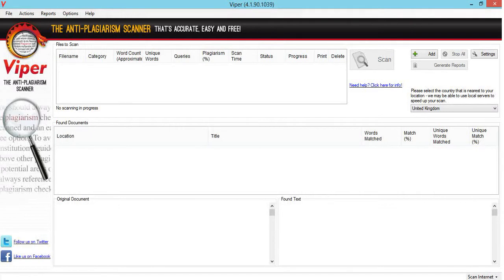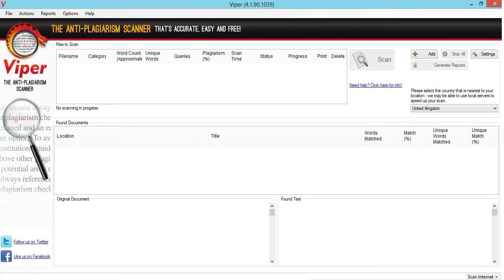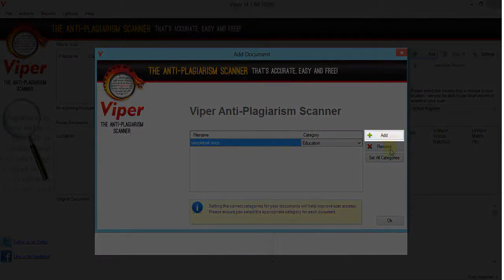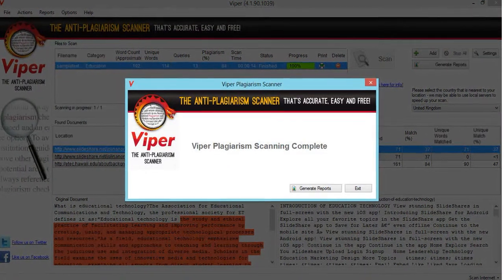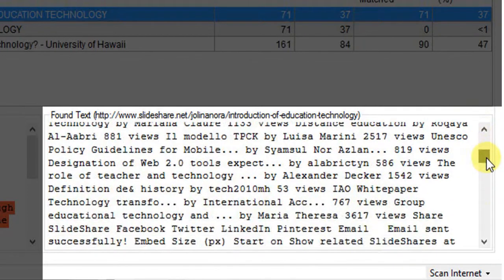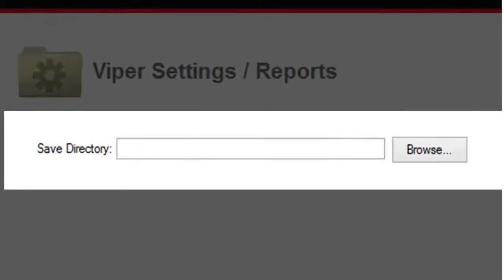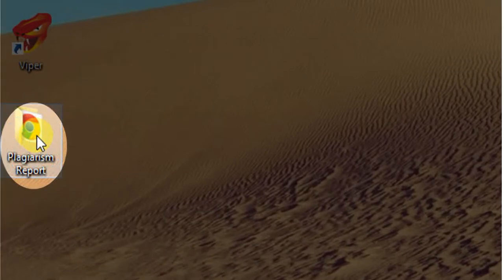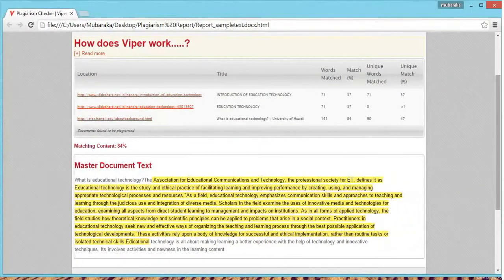3 Viper scanning